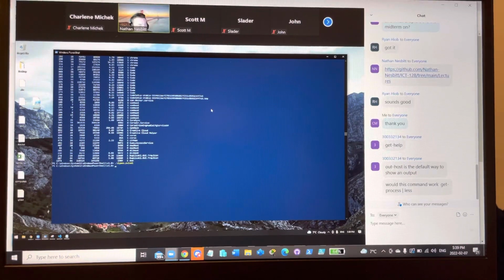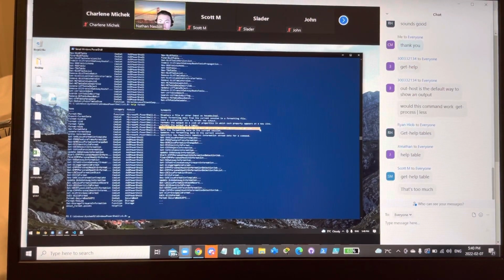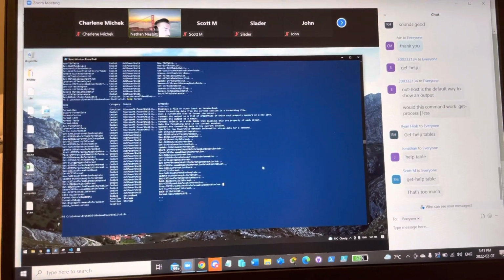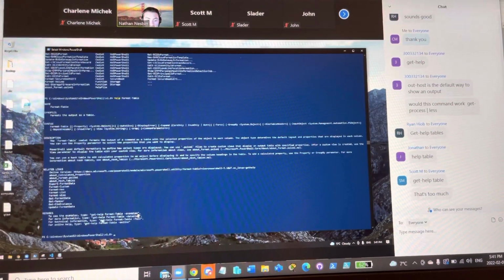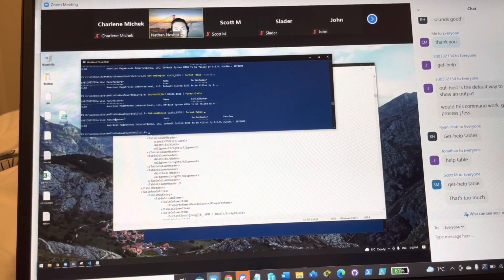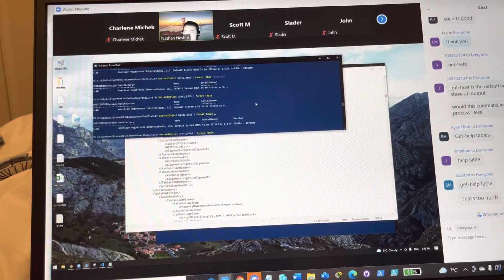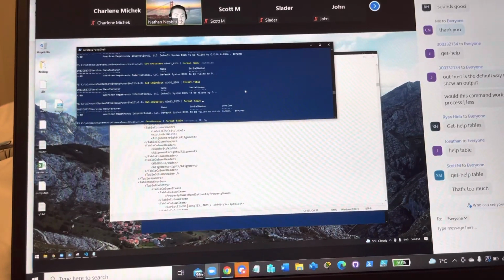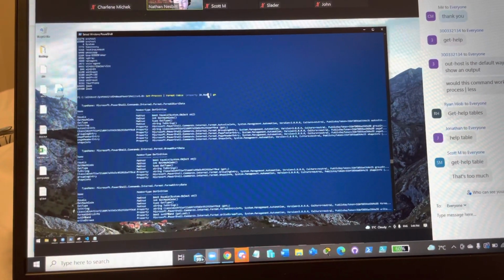Lecture Pt. 4